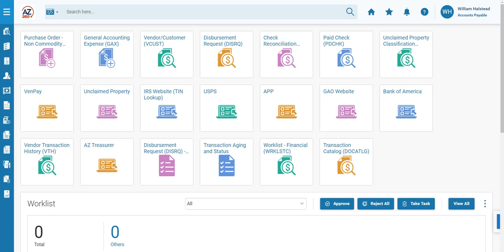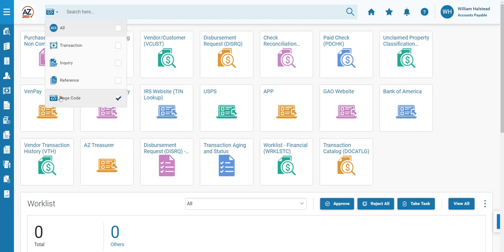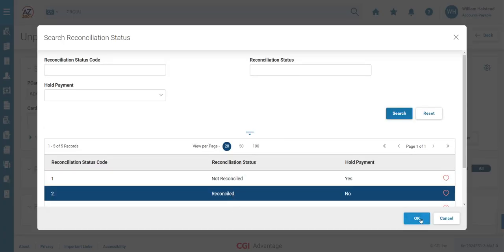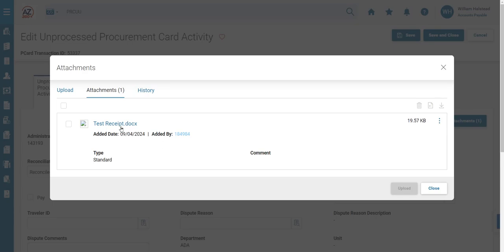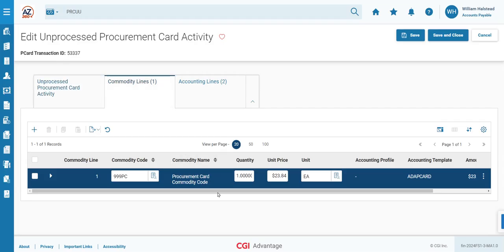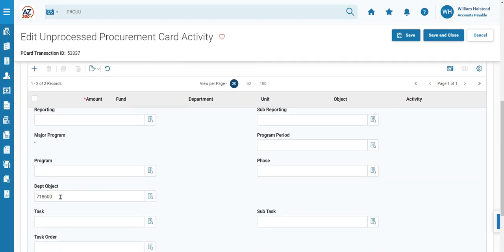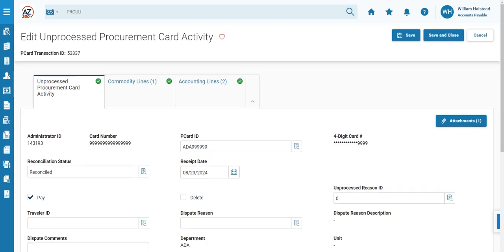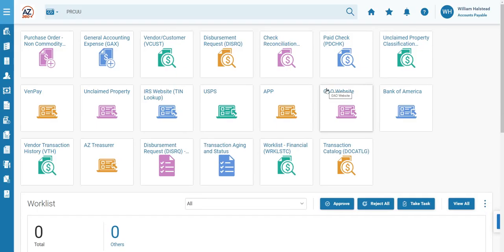P-Card Transaction Approval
Approve a P-Card transaction in AZ360.